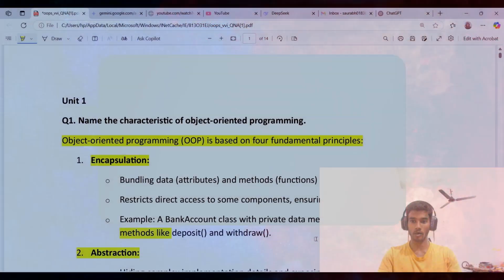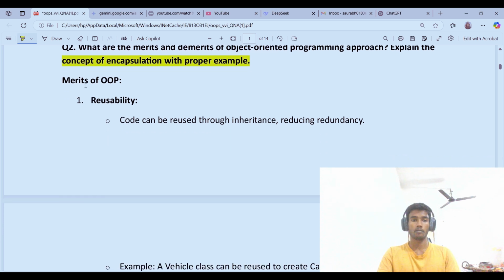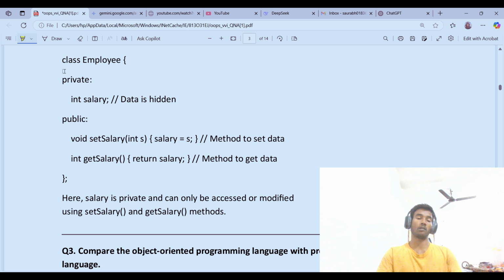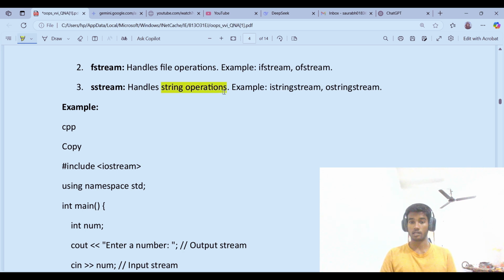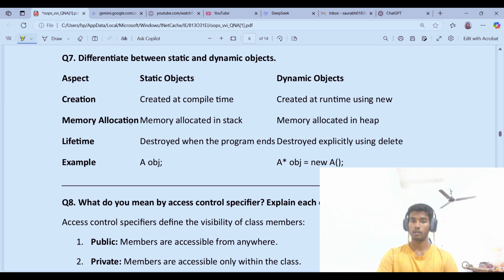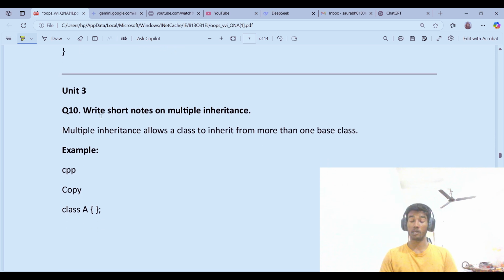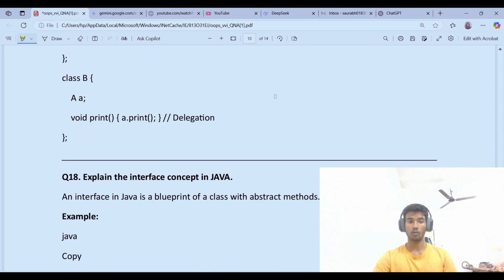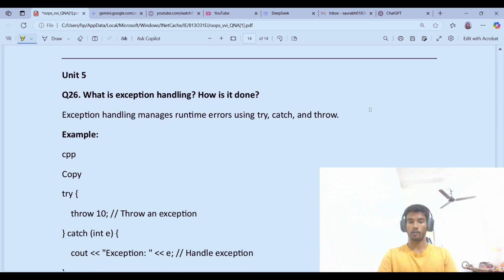TOP MVVI PYQ OF OOPS FOR UNIVERSITY EXAM || 2ND YEAR || @Saurabhindian oop #2025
operating system by UR.Saurqbh
"Oops! I made a small mistake in the code I wrote. I’ll fix it in the next tutorial!"
"Oops, the sound was off at the beginning of the video, but everything is fine now. Thanks for sticking around!"
By adding "Oops" or similar phrases in the description, you can:

Acknowledge mistakes: Lighten the mood if there are minor issues in the video.
Make the video feel more human: Show that you're not perfect and that mistakes happen—this can make you seem more relatable and down-to-earth.
Explain the video: Let viewers know about things like technical difficulties or unintended errors.